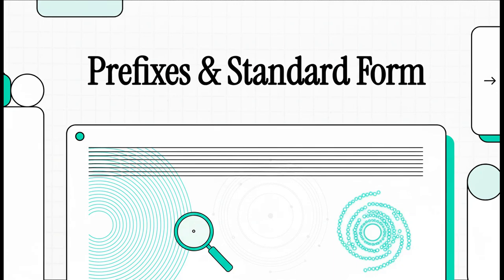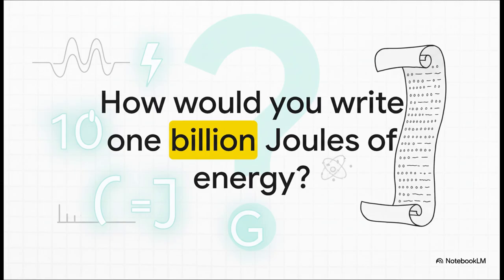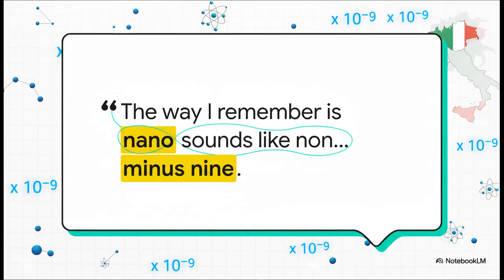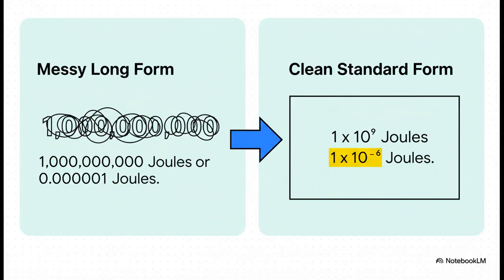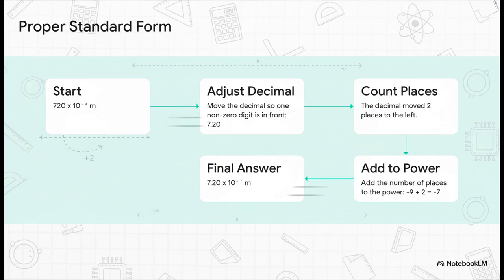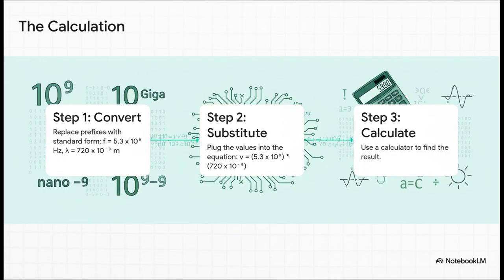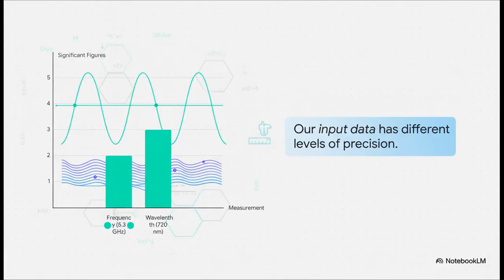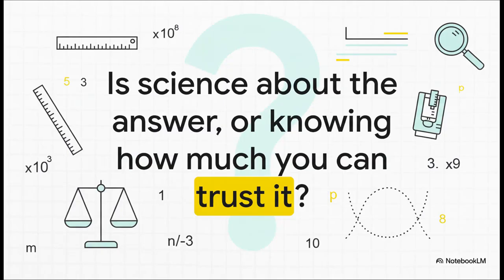Prefixes & Standard Form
A level Physics, AP Physics